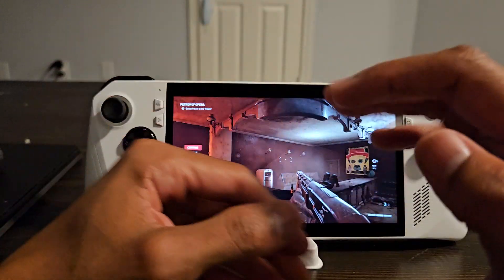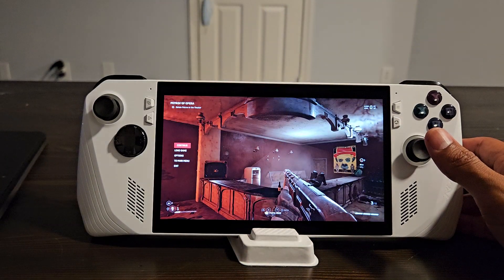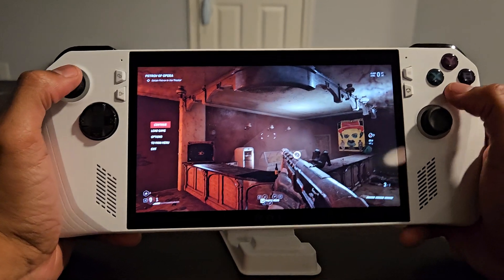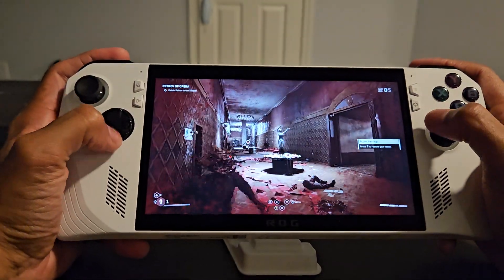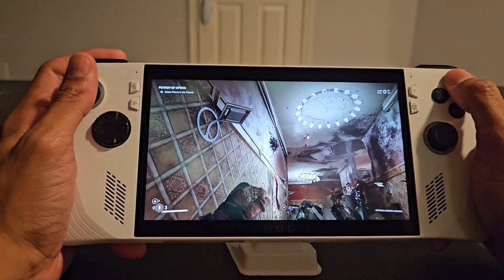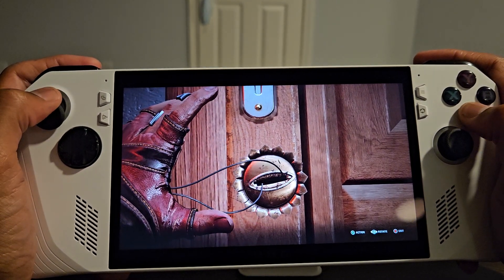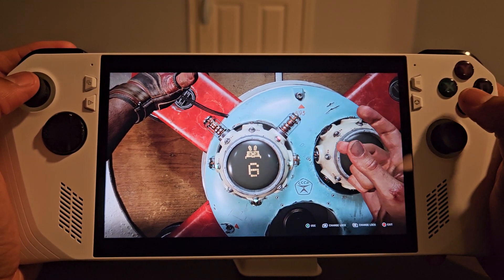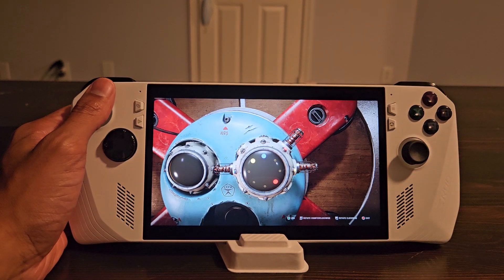Asus ROG Ally day 7!